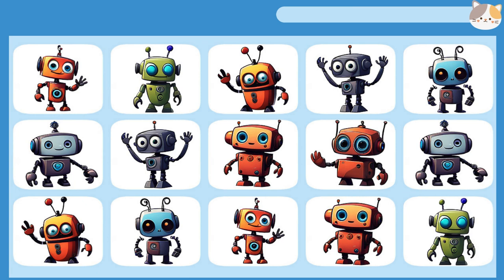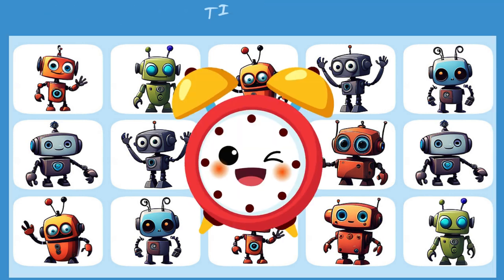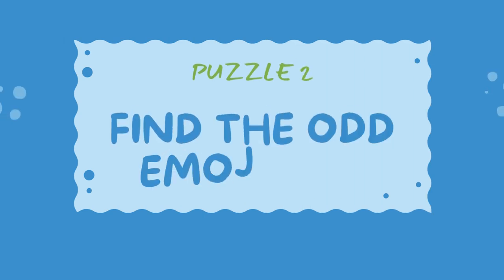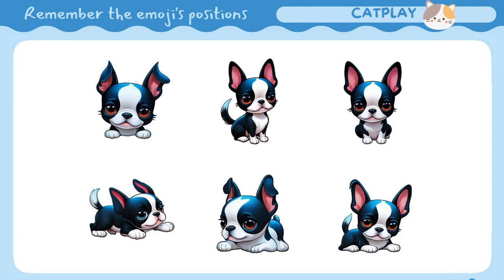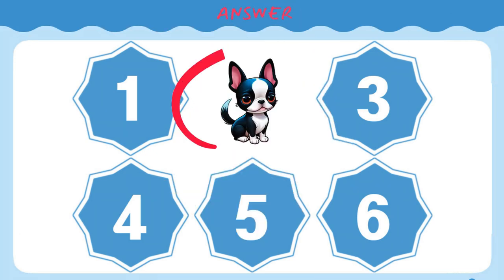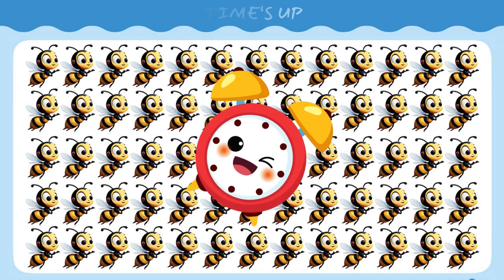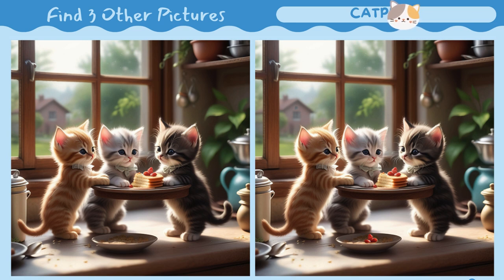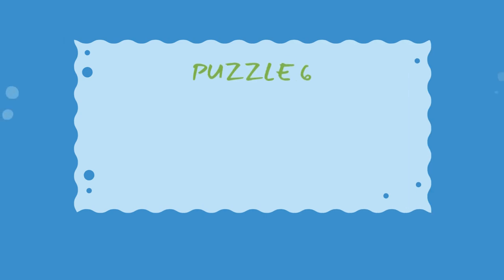A fun quiz to increase insight.Spot the difference 숨은그림찾기 Shall we look for them all?findtheodd